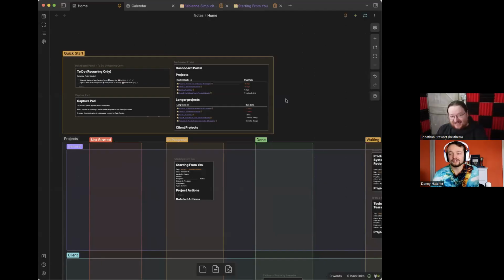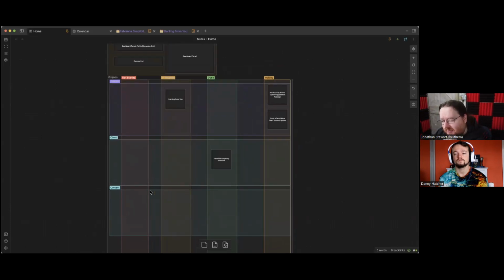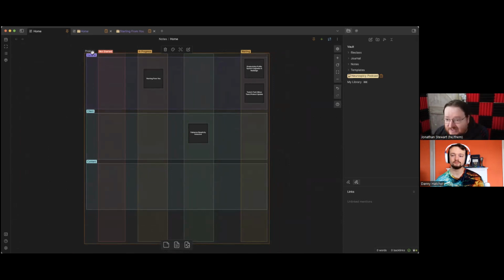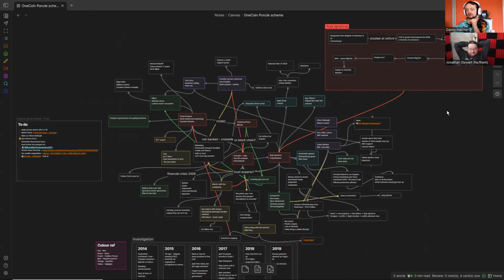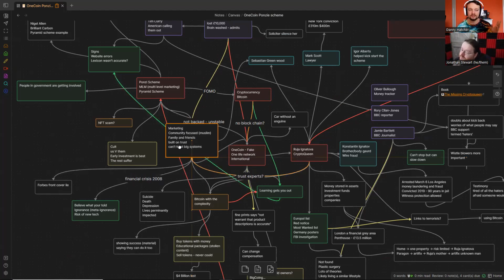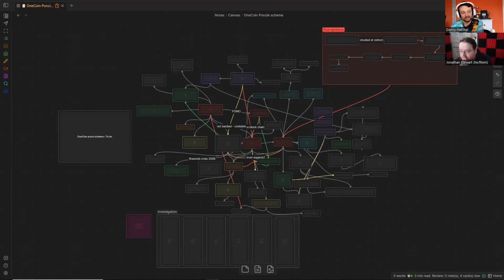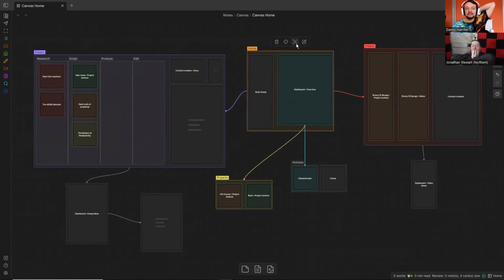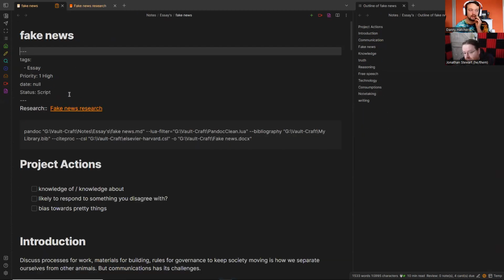Obsidian showcase and discussion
If you like the Notion app, or any other digital management app for project management, task management or knowledge management then this is a conversation you will want to be a part of.

Danny Hatcher and Jonathan Stewart are a pair of British technology nerds, looking to help with simplifying your life in the digital world while bringing a bit of fun to the discussion.

Business management and content creation are areas often covered in conversation sharing their experience, lessons and mistakes made helping you avoid the same pitfalls.